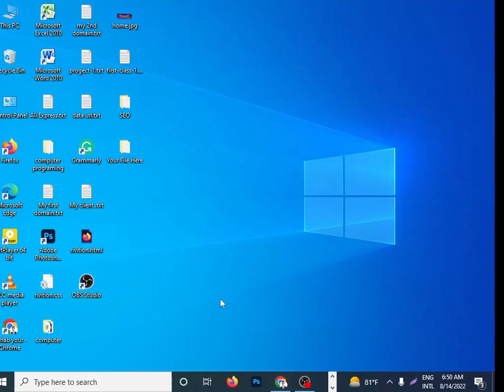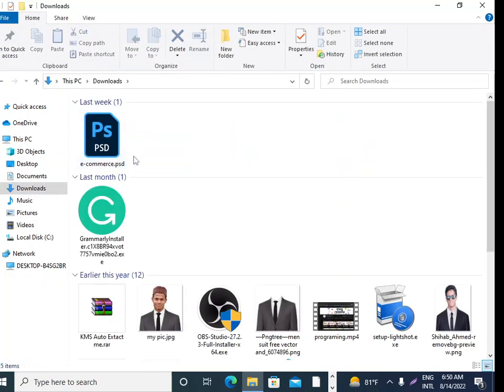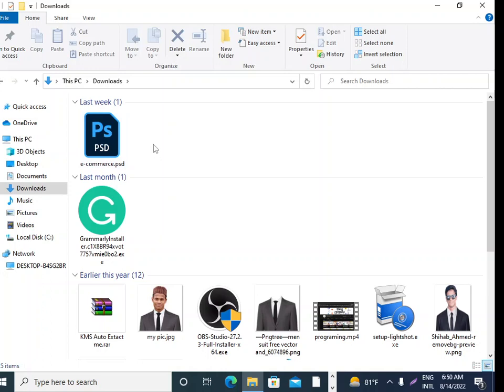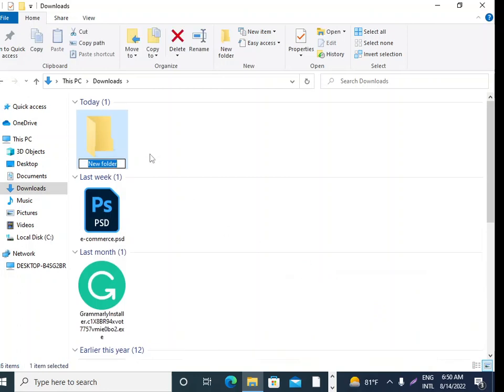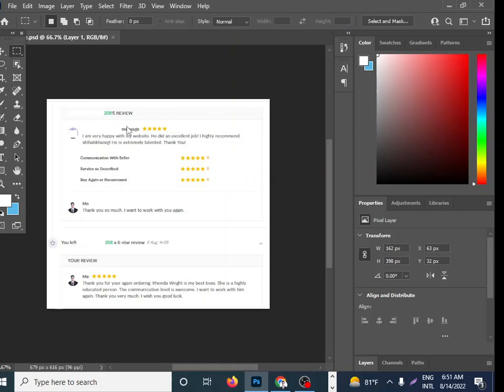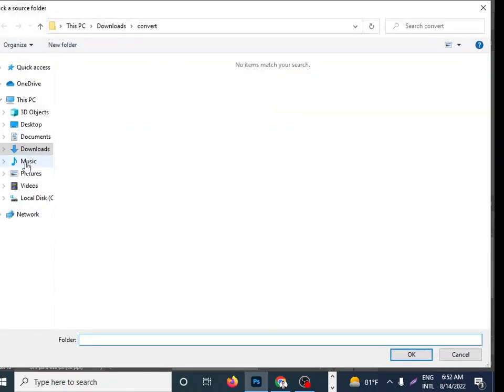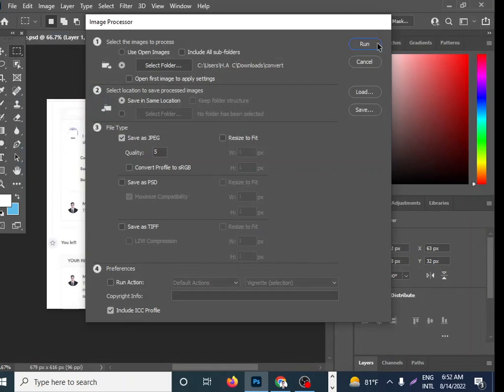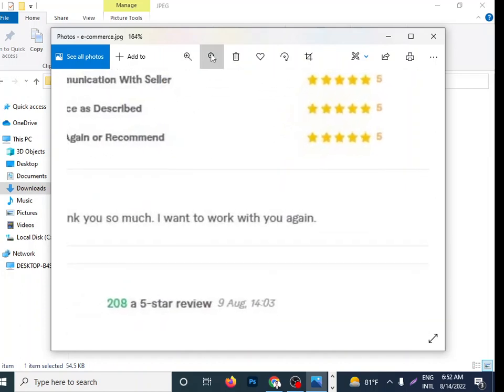How to Convert PSD to JPG file within one minute.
In this vedio i am going teach you to eddit any vedio very soon.